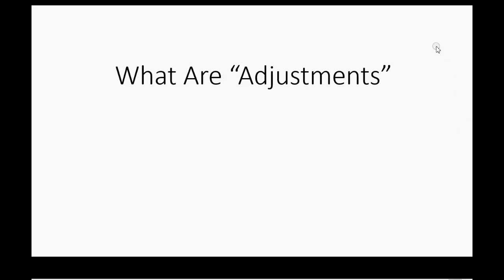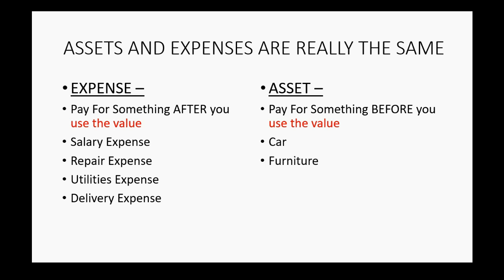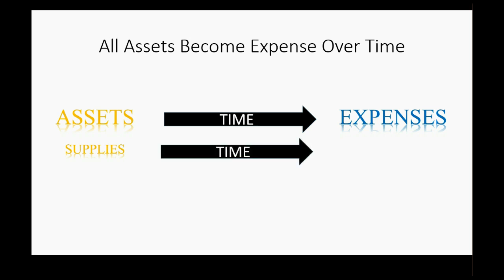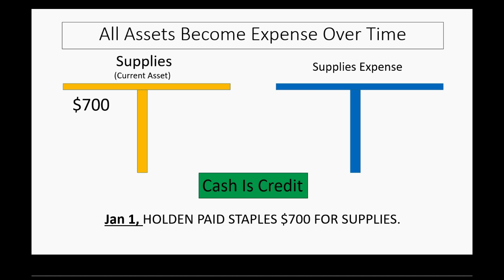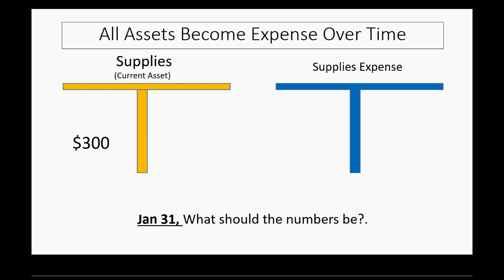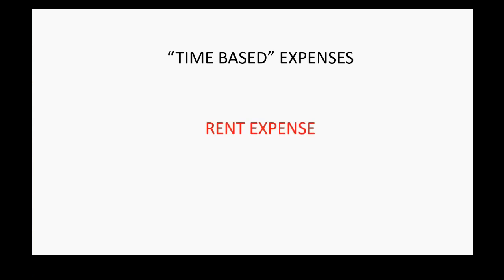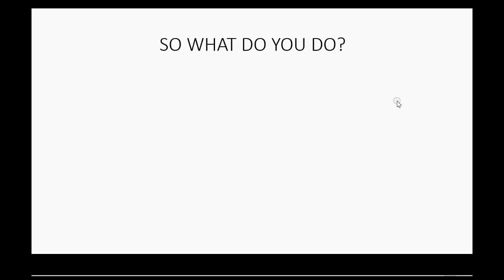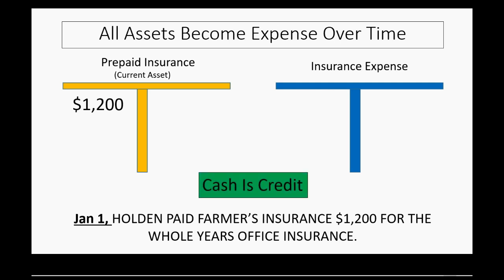How To Make Accounting Adjustments For End Of Month Journal Entries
What are adjusting entries? They are end-of-month procedures you do to the chart of accounts and general ledger to correct for the passage of time. How to make these end of month adjustments?  Understand that assets loose their value over time and that expended value becomes the expense you write off. You can only do them at month’s end because they are not specific events or transaction. This help with adjusting entries and help making them and understanding them will be revealed clearly in this video. Recording adjusting entries comes at the end of the accounting cycle.

If you choose to watch the full accounting tutorials playlist that this video is a part of, then you will get the clearest possible explanation of basic accounting concepts and can easily master accounting 101 ideas.

These remedial accounting classes are exactly what you need. You will learn enough accounting knowledge and skill to be able to do anything in QuickBooks that requires basic accounting understanding.

You only need basic start-up accounting to begin learning QuickBooks. So, watch the full playlist here and you will be able to make debits and credits with the best of them!!